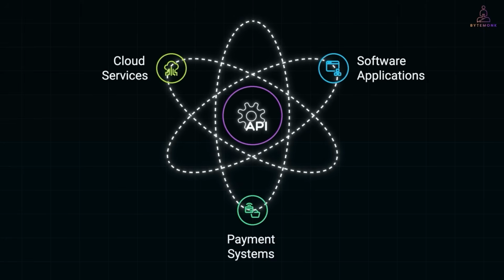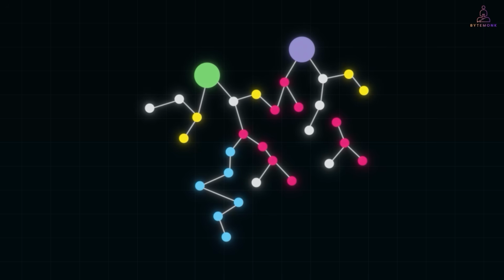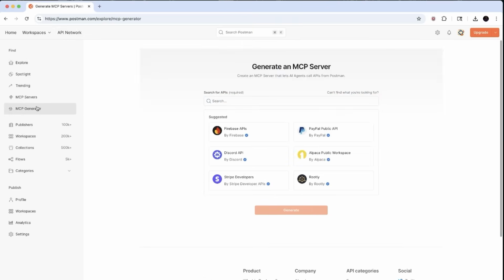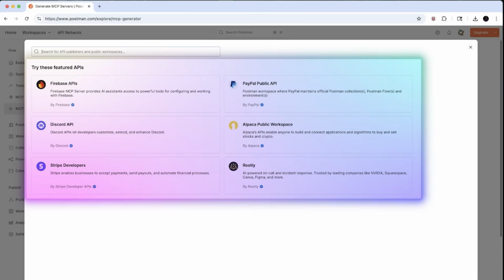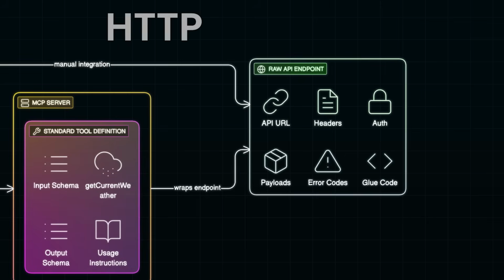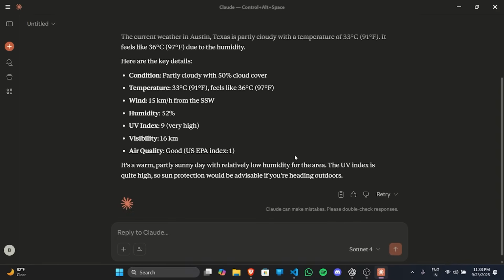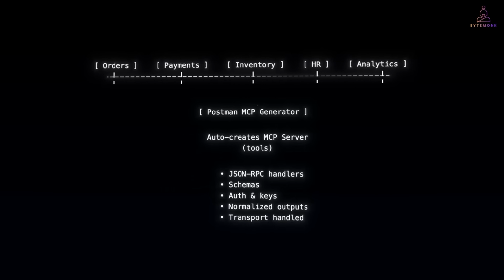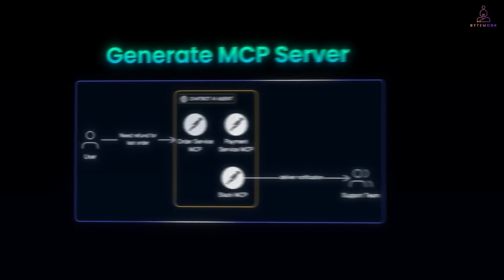The Future of APIs | Postman MCP Agent Generator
APIs are everywhere, powering apps, payments, cloud services, and now even AI agents. But managing them at scale is messy. That’s where Postman steps in with the Model Context Protocol (MCP)

In this video, I’ll show you how Postman’s new Agent Generator can turn any API into an AI-ready tool in just a few clicks:
- Pick an API and its endpoints
- Generate an MCP server automatically
- Run it locally as a Node.js project
- Connect it to an AI agent like ChatGPT or Claude
- Orchestrate APIs into full workflows without glue code

Instead of hand-coding wrappers, Postman makes it possible for *anyone* to MCP-enable APIs — even QA testers and product managers.

📌 Timestamps
0:00 – Intro: APIs Are Everywhere
0:32 – The Problem with APIs at Scale
1:11 – Why APIs Need Orchestration for AI
2:09 – Postman Beyond Testing: Agent Generator
2:40 – What MCP (Model Context Protocol) Actually Is
3:58 – Demo: Wrapping a Weather API in MCP
4:30 – Generating an MCP Server with Postman
5:50 – Running the MCP Server Locally (Node.js)
7:50 – Real-World Workflow Example: Refund Bot
8:52 – Why Postman + MCP Matters for Developers & TPMs